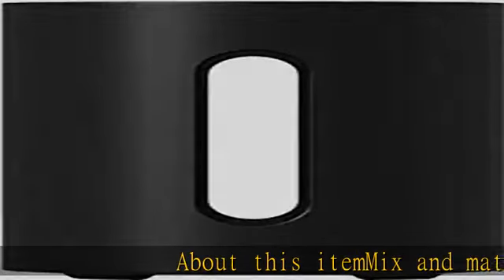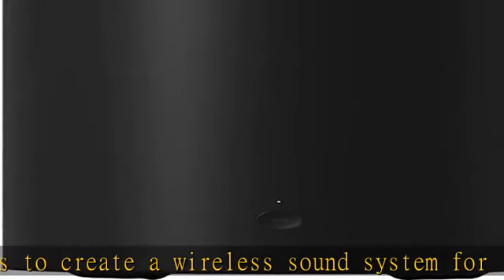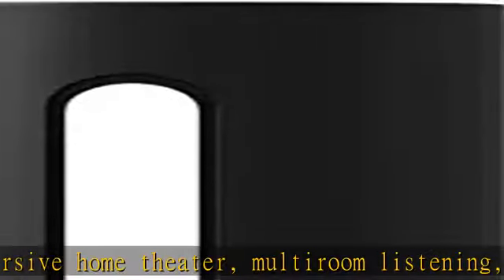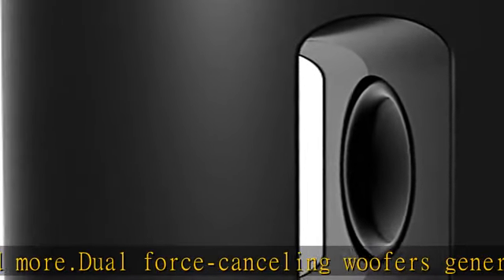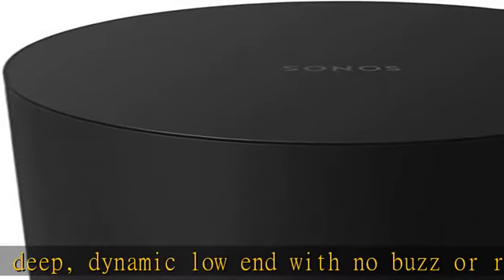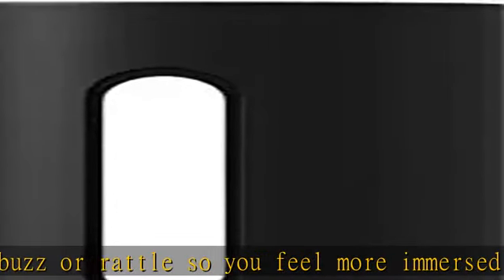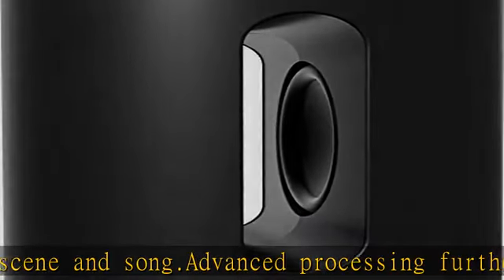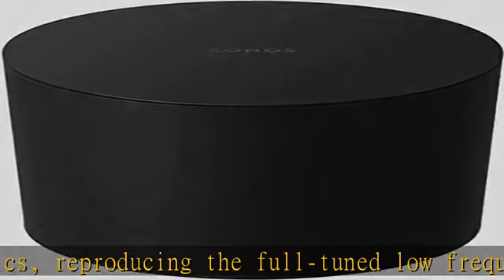Sonos Sub Mini (Black)